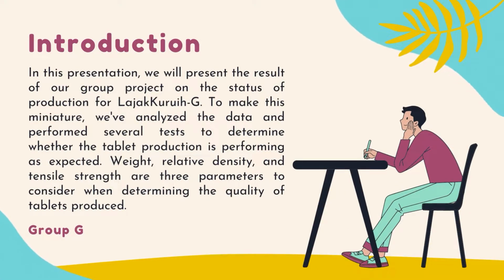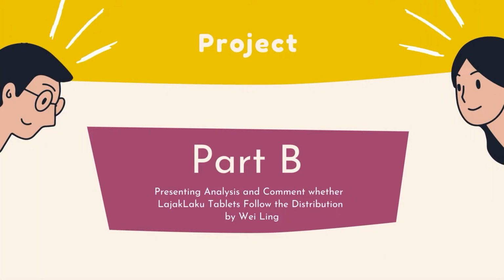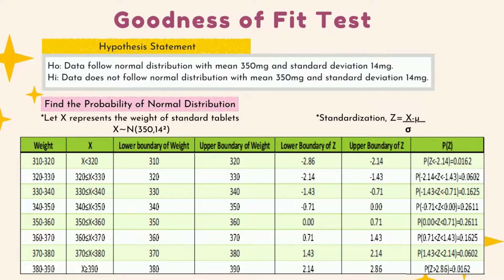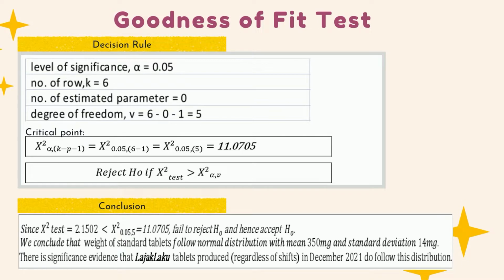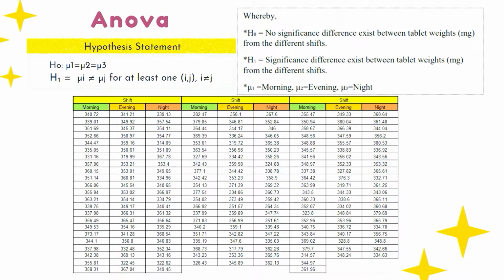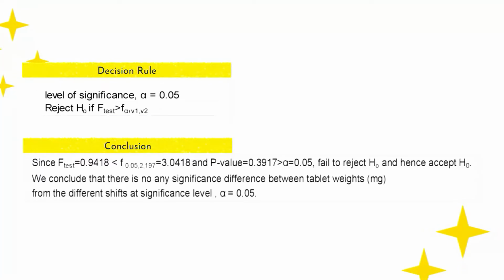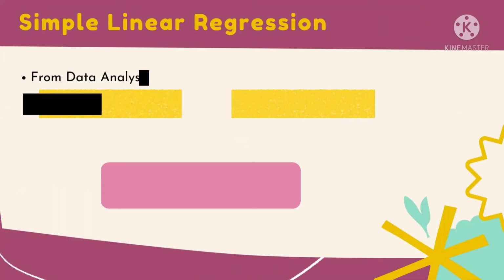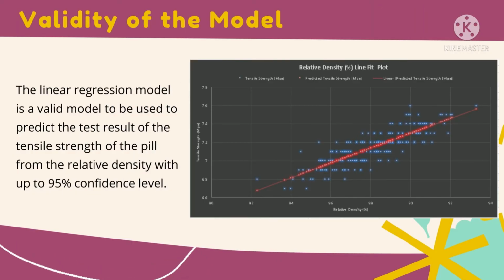SSCE2193 Group G sec 21 21221